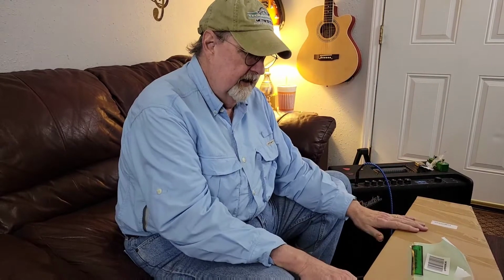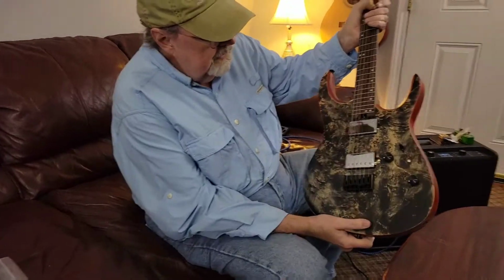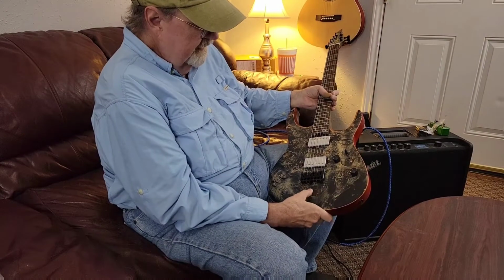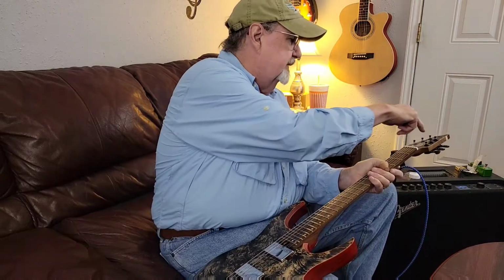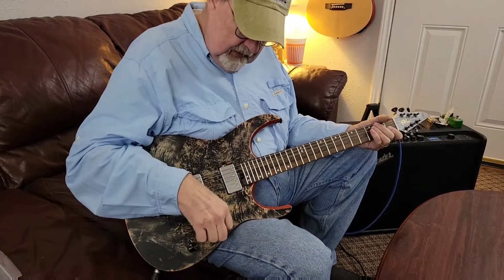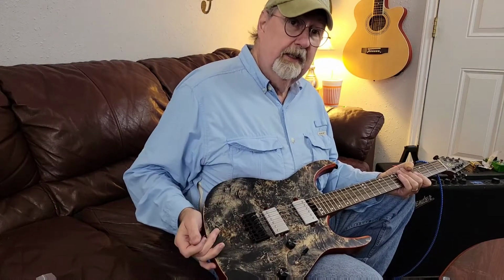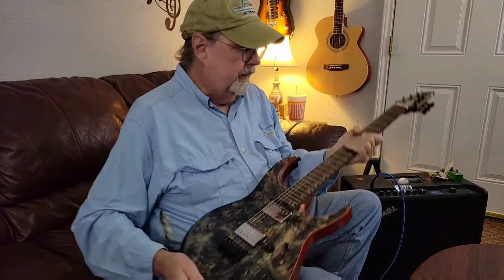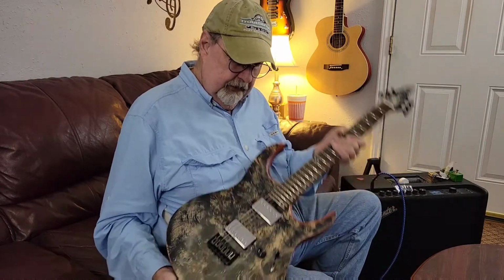Eart Explorer I electric guitar unboxing and review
Dan Ryan unboxes and reviews the Eart Explorer I electric guitar